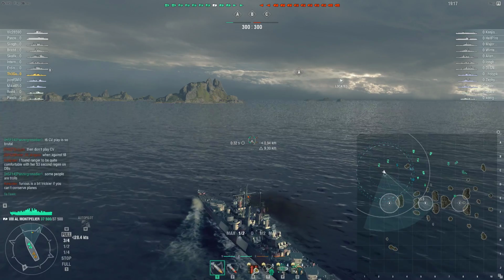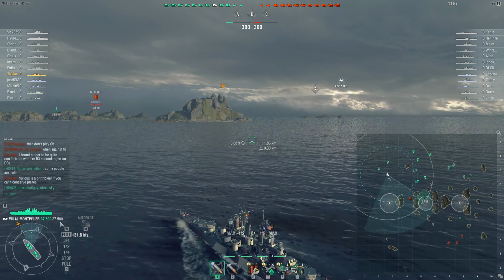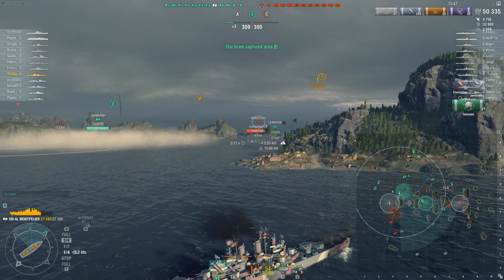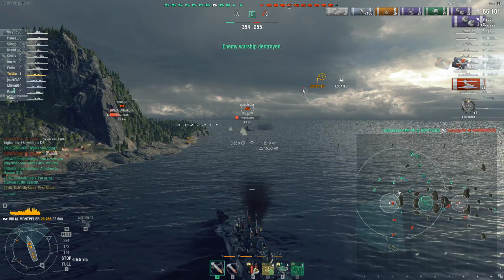Montepelier (0.8.3): Classic American CL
The AL Montepelier is a premium Cleveland clone that has entered into the game courtesy of the recent Azur Lane collaboration. She differs from her older sister in the regular tech tree via a 0.5 second longer reload, and a slightly tighter shell spread with her 2.15 sigma value. For all intents and purposes, she is in fact just another Cleveland.

Nevertheless, the Cleveland is one of the most pleasant Light cruisers that I've ever had the pleasure of playing; she handles well and has good gun characteristics which match her typical playstyle of island hugging, and cap control. The Monty/Clevedad are able to succeed thanks to this versatile skillset regardless of match-making, so long as they can find cover from which to fire.

In this video, I go over some of the dos and don'ts in a rather entertaining top tier game, where the Cleveland shows off some of its ability to bully lower tier ships with raw HE firepower, and powerful American Radar.